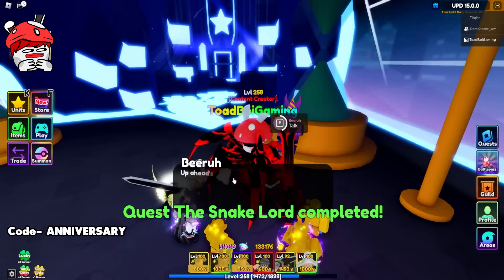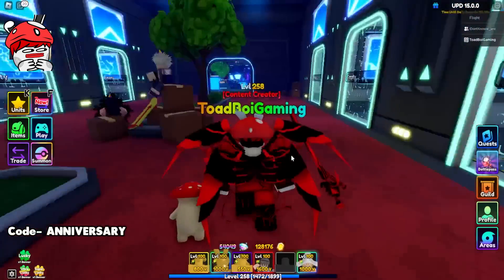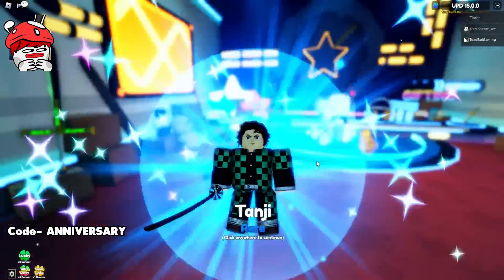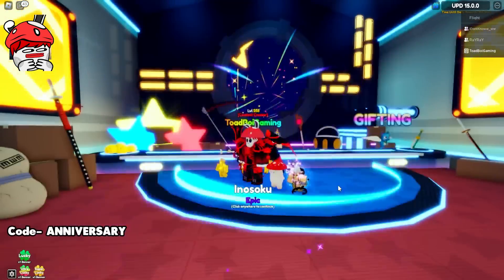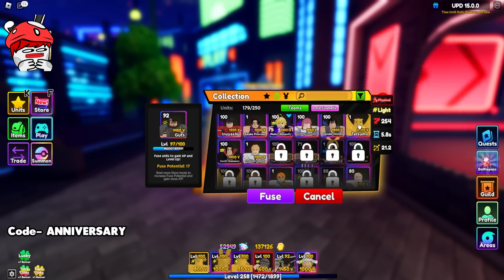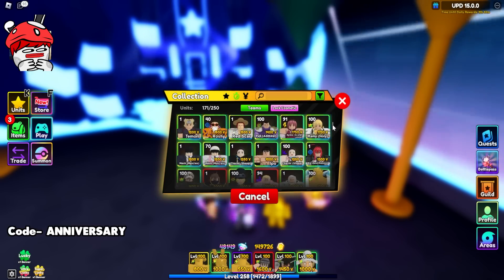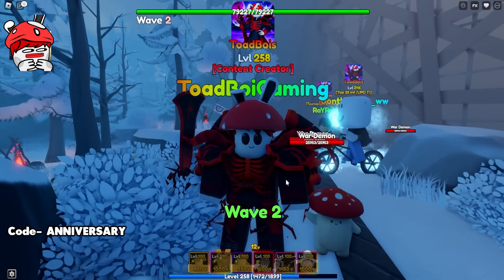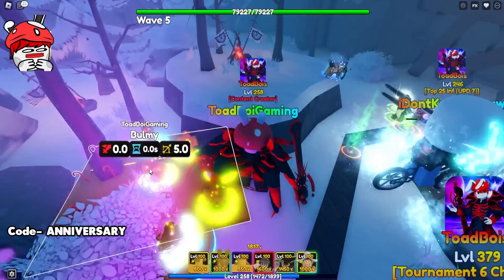[SHOWCASE] MAX LEVEL DIVINE GUTS WILL BE INSANE EVOLVED* Anime Adventures ANNIVERSARY UPDATE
HOLY SMOKEEEESSSS